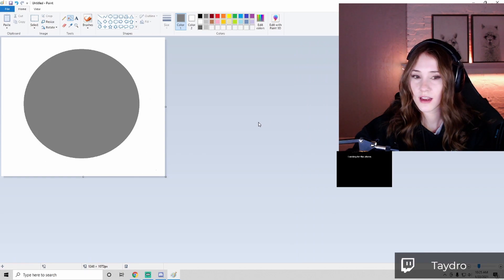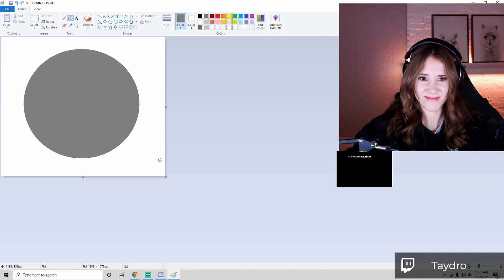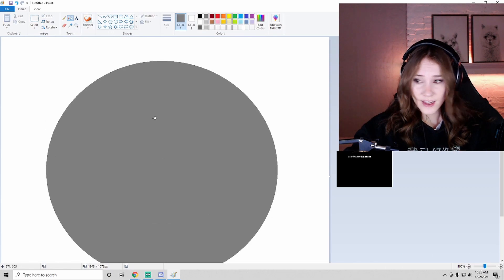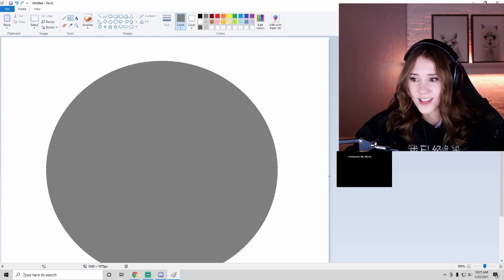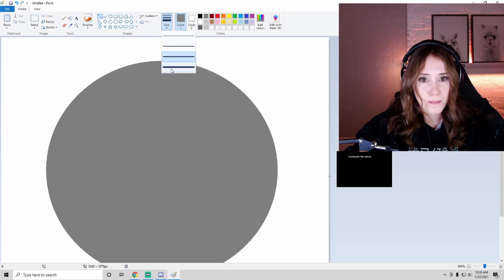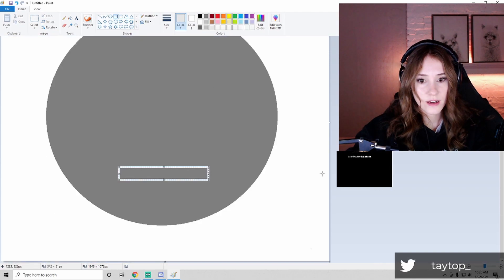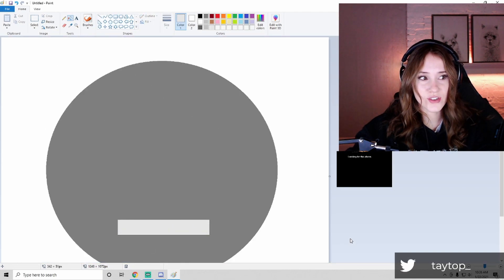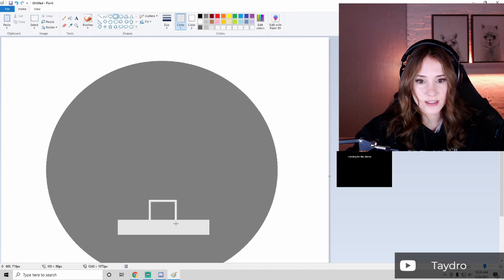Taydro Gets Serenaded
I mean, all jokes aside, Juice KILLED this.